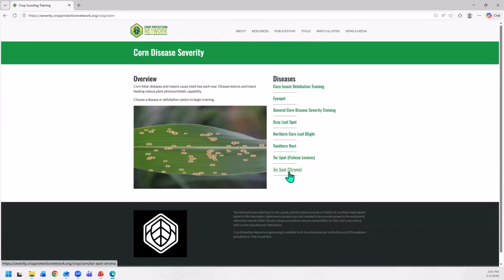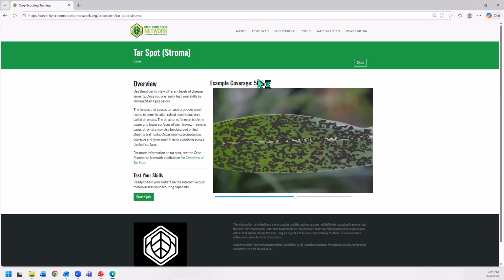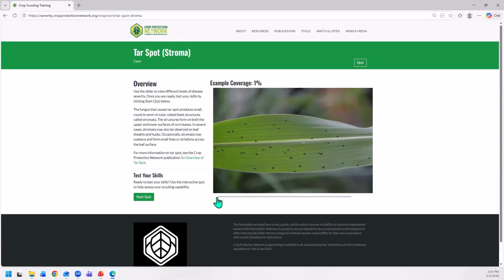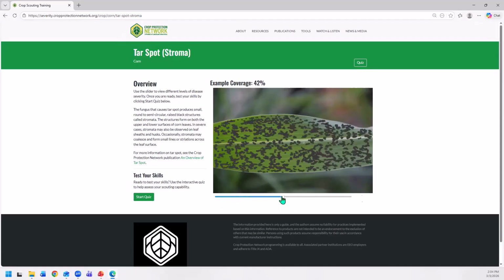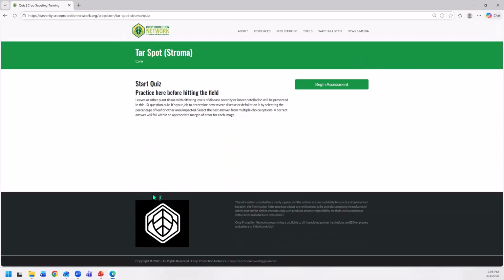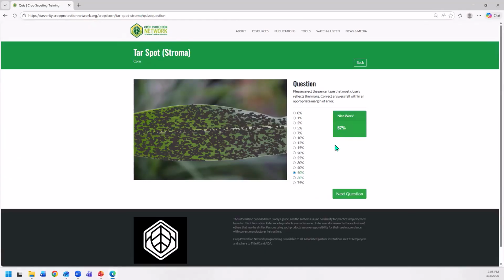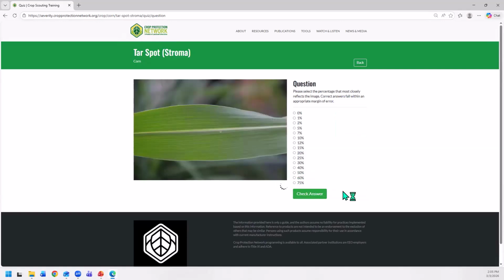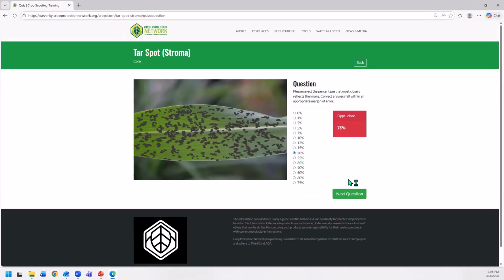Innovative Agronomy Tools: Disease Severity and Insect Defoliation Training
Disease Severity and Insect Defoliation Training – A sliding scale of disease severity to train your eye to detect plant damage. After training, take the quiz to see how well you can identify the disease or defoliation severity. Tool by the Crop Protection Network.